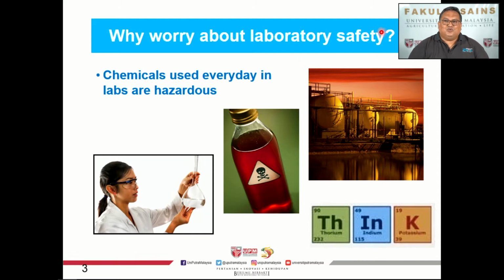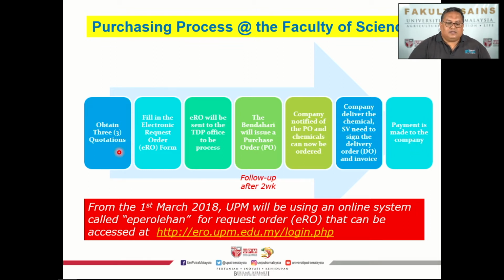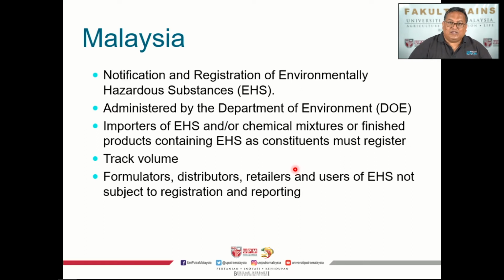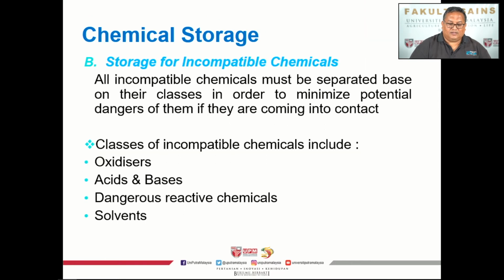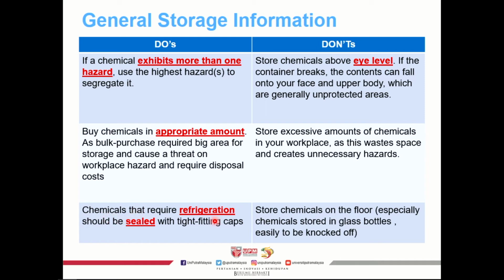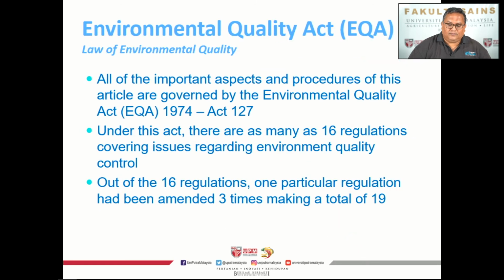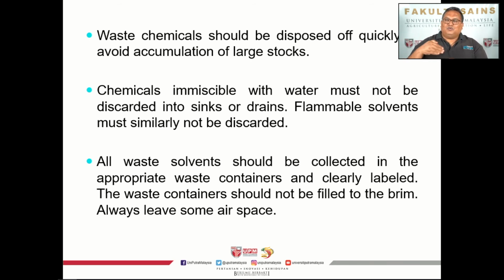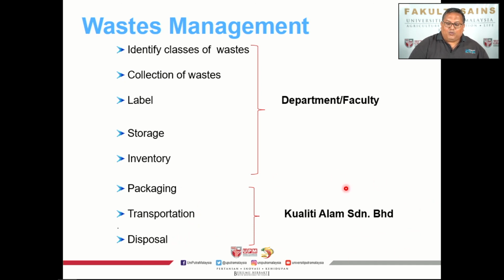LABORATORY SAFETY COURSE : CHEMICAL MANAGEMENT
Laboratory Safety Course by Faculty of Science UPM